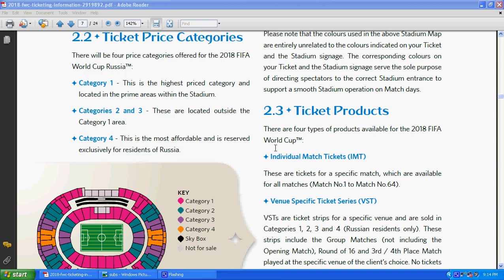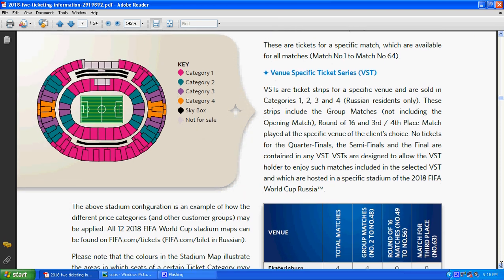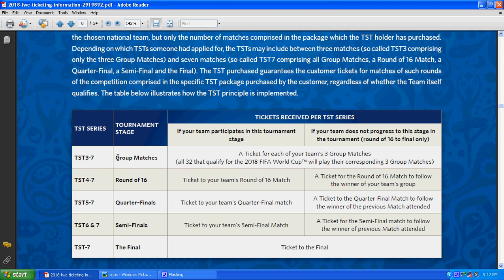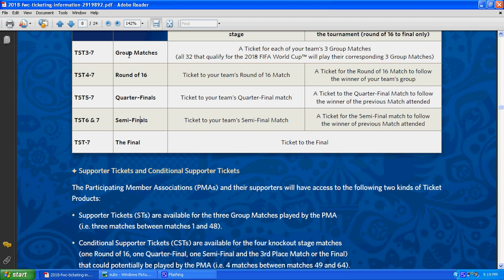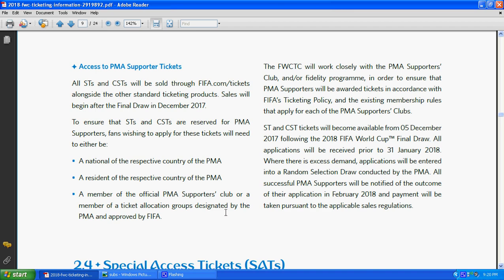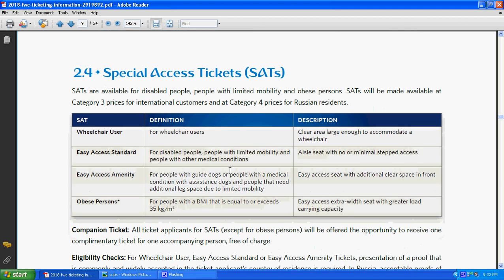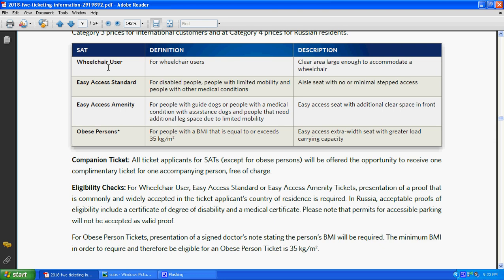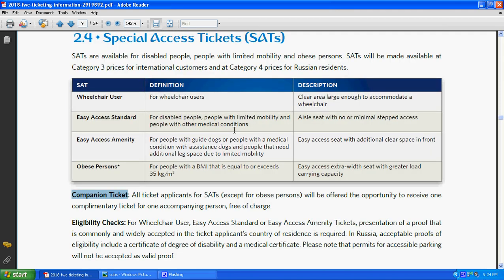Types of FIFA World Cup 2022 Tickets | Team & Venue Specific Tickets | Disability Access Tickets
A comprehensive video on different types of FIFA WC tickets.